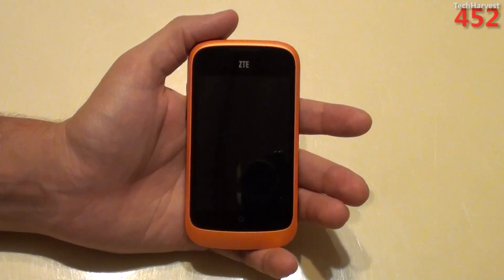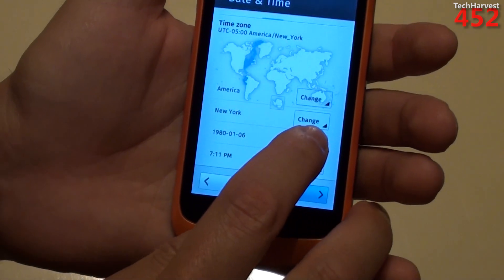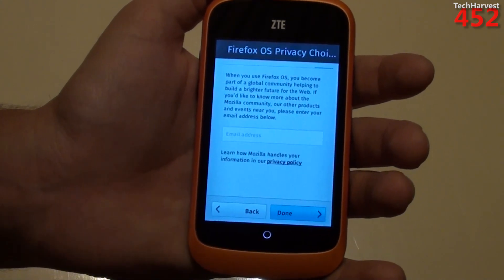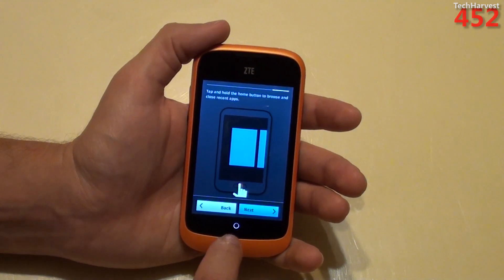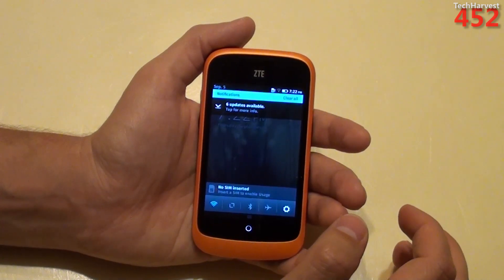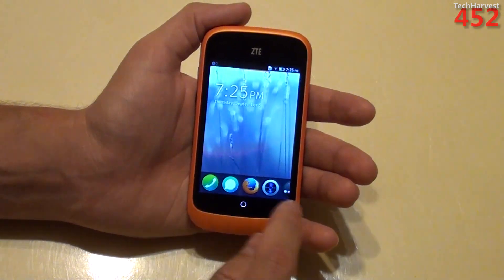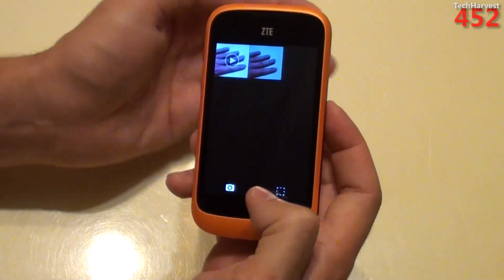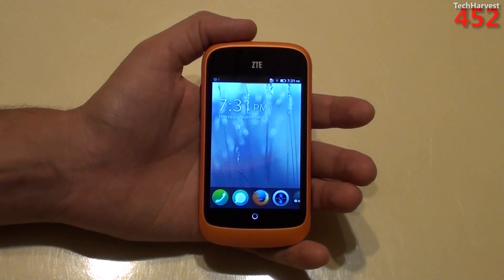Firefox OS: Interface Overview & First Time Power Up On The ZTE Open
In this video, I'll walk you through the process of setting up a Firefox OS phone.  I'll also show you the user interface on the ZTE Open.  Enjoy!